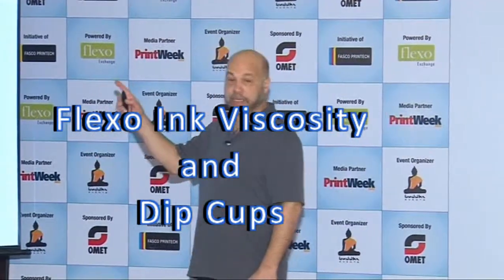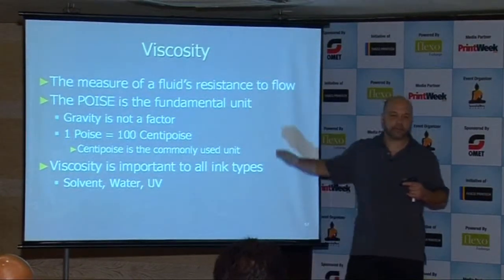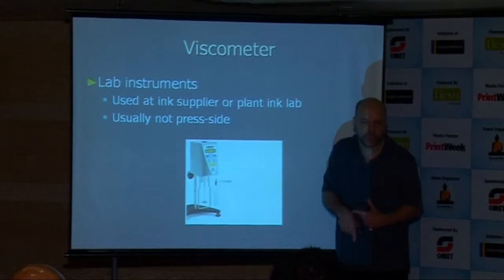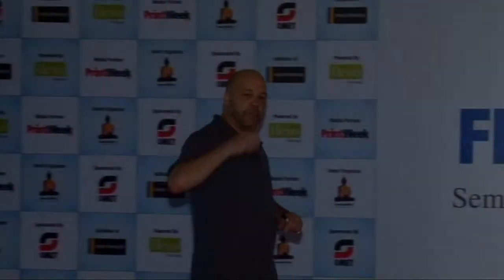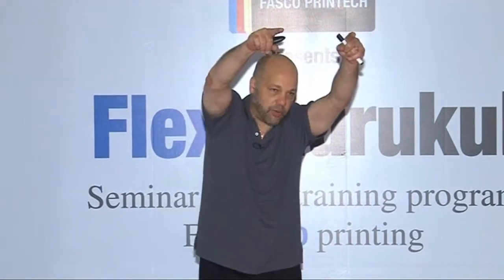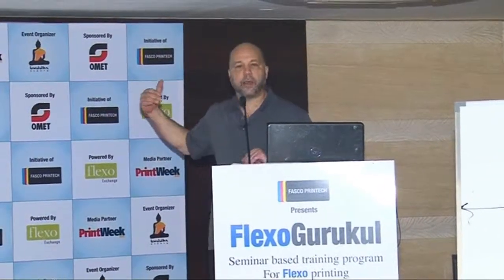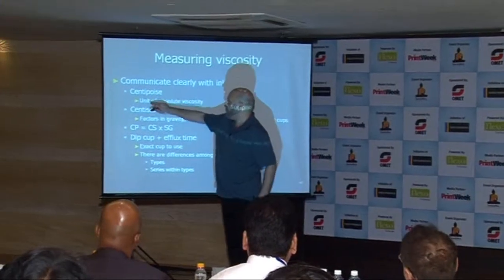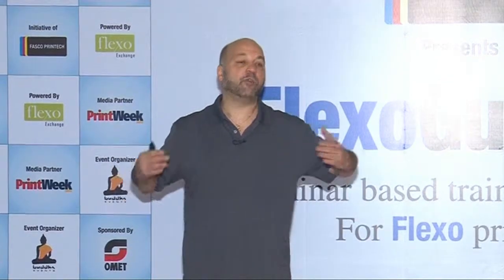Flexo Ink Viscosity and Dip Cups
Concepts related to flexo ink viscosity and measuring it with dip cups